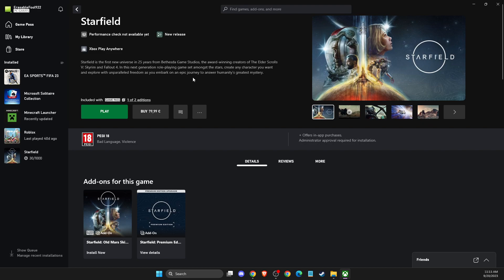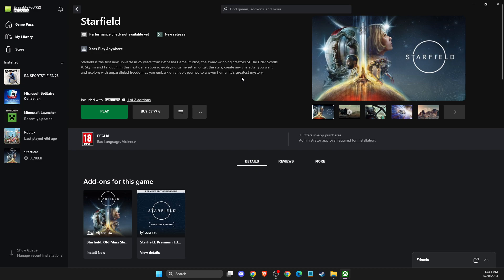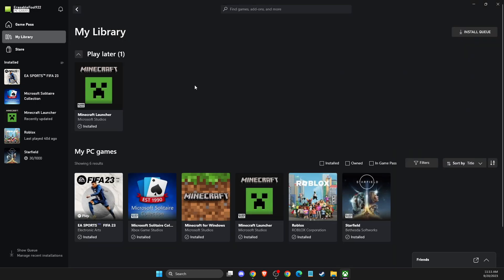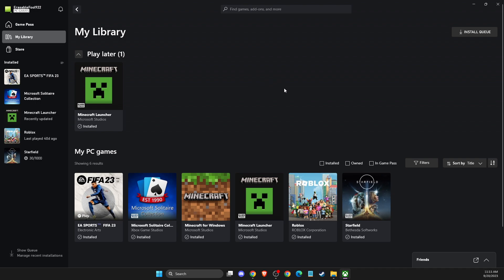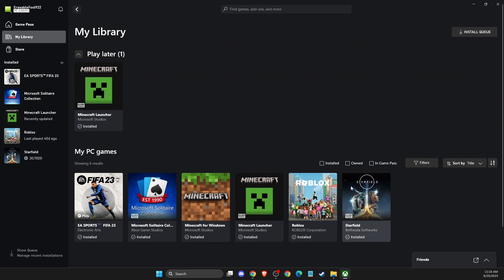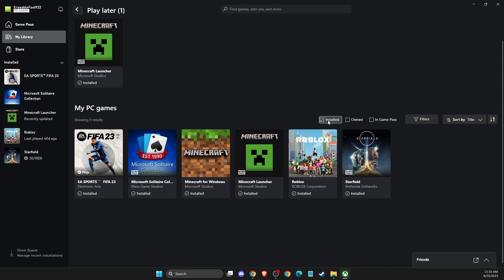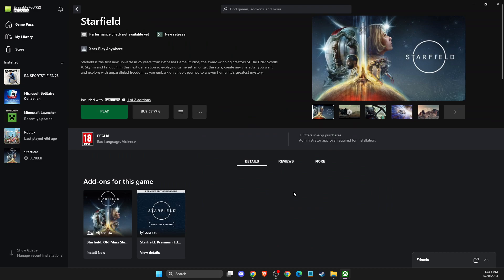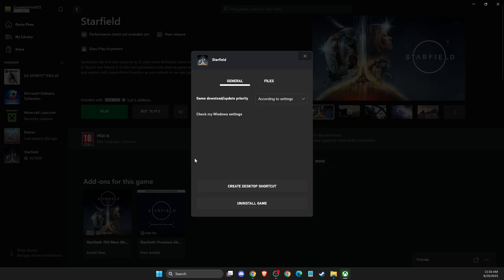How To Uninstall Game on Windows Xbox App Game Pass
In this video I will show you How To Uninstall Game on Windows Xbox App Game Pass It's really easy and it will take you less than a minute to do it!